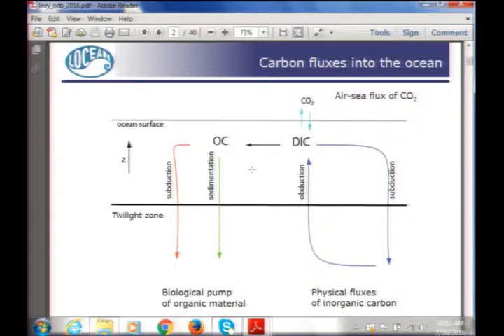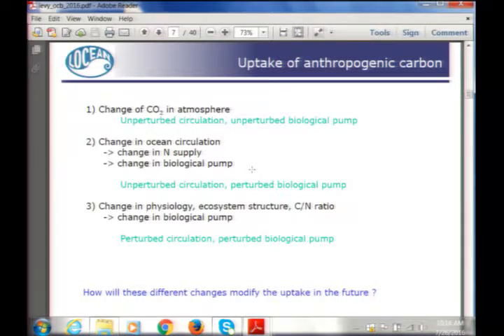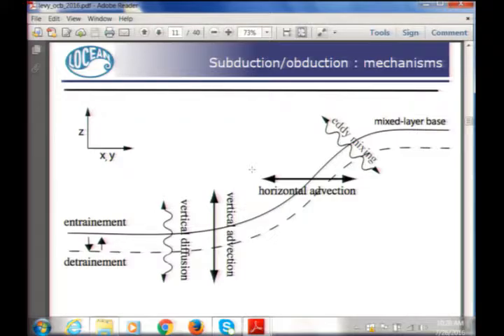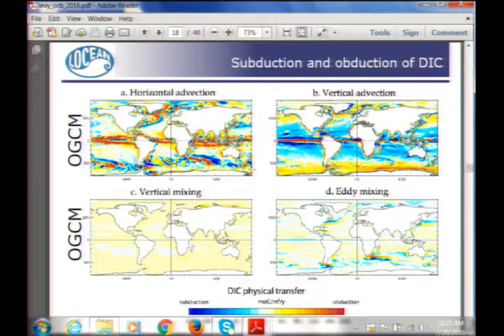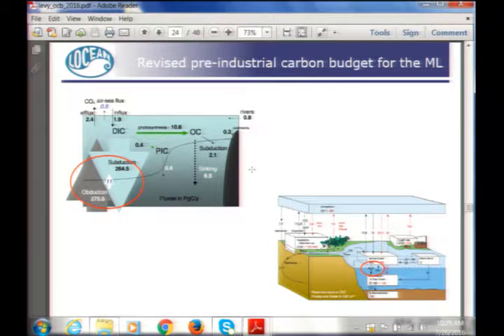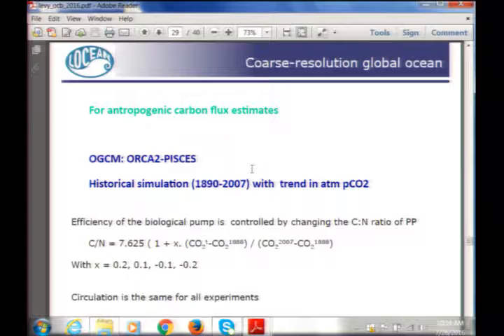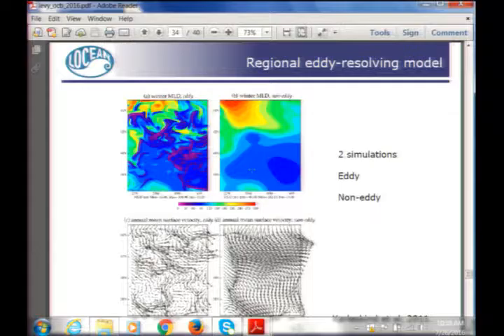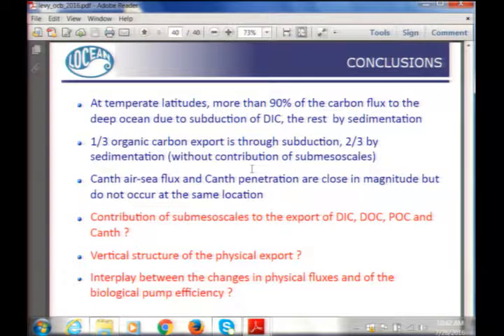D2 7 Marina Levy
Marina Levy
Day 2